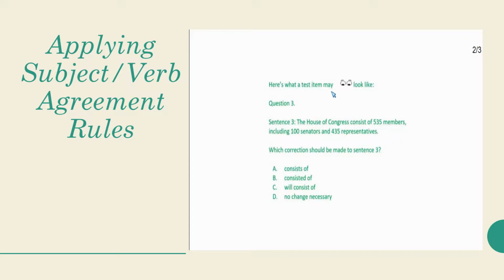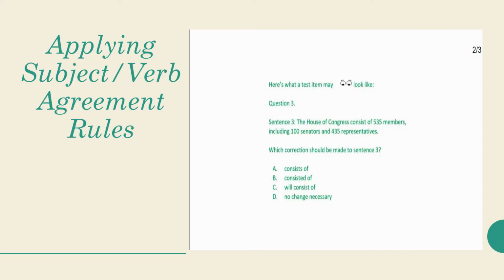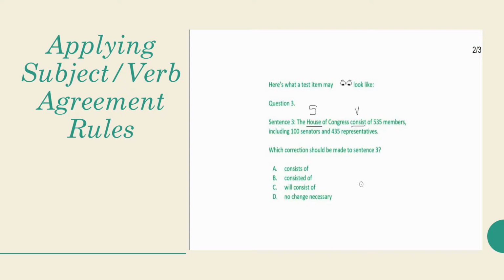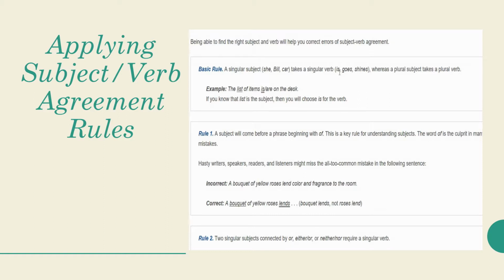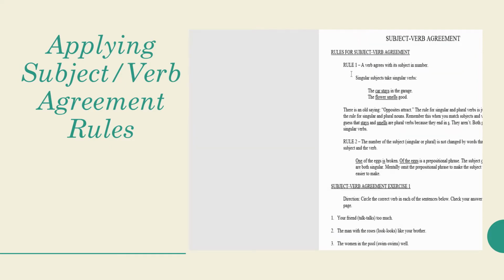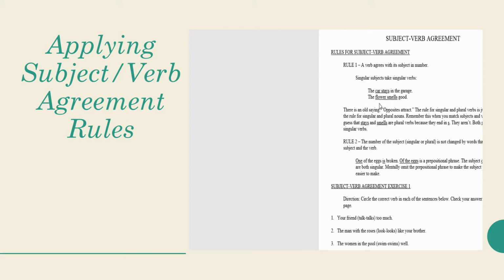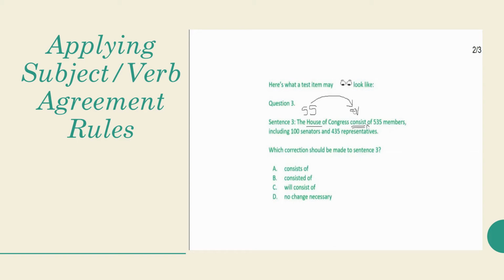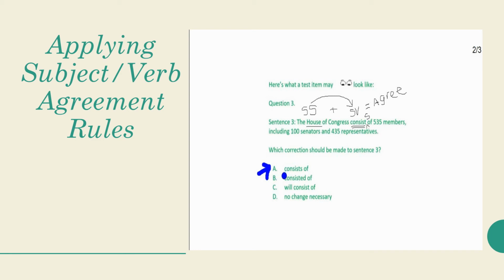GED/HiSET: Language Arts, Editing e.g. Applying Subject/Verb Agreement Rules👍📚😊👩‍🎓👨‍🎓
Rule: Singular subject/Singular verb (i.e. verb ends with an "s"); Plural subject (more than one person or thing)/Plural verb (no "s" at the end of the verb).